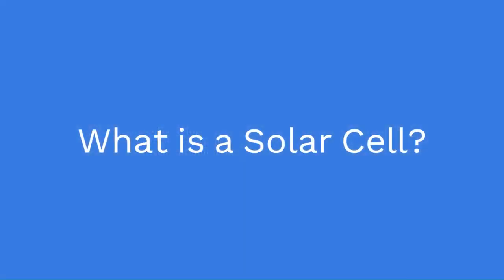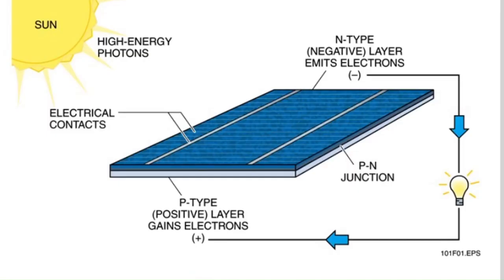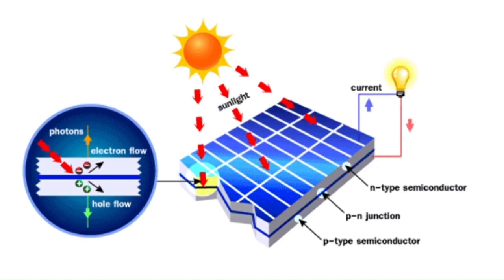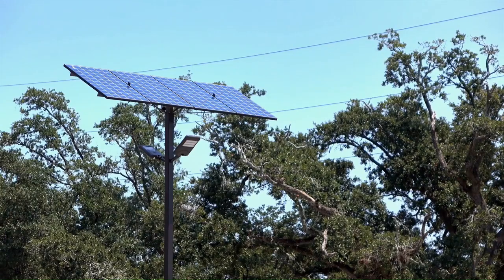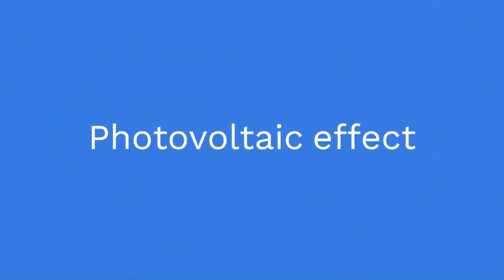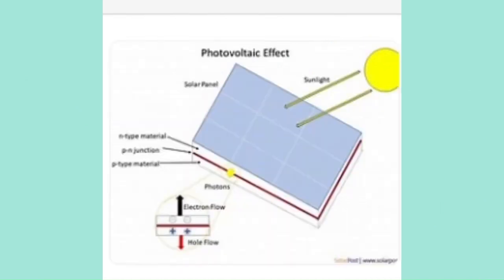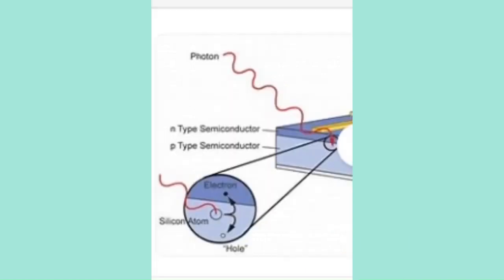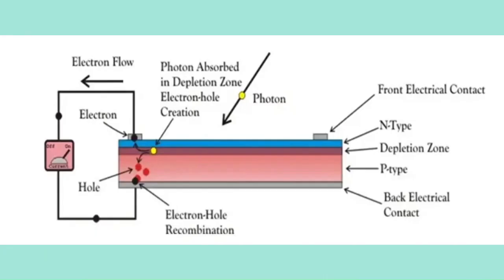Simple basic solar technologies.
This explains basic electrical and electronics concepts as they apply to our day-to-day experiences. Demonstrate its simplicity so that you can comprehend its use.